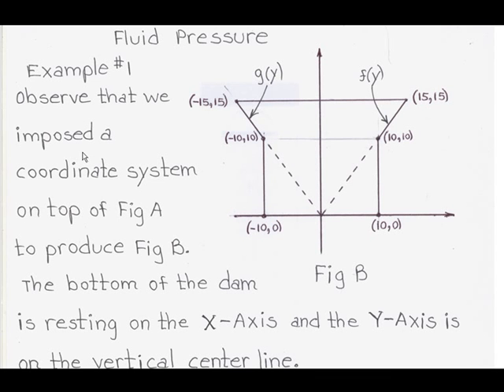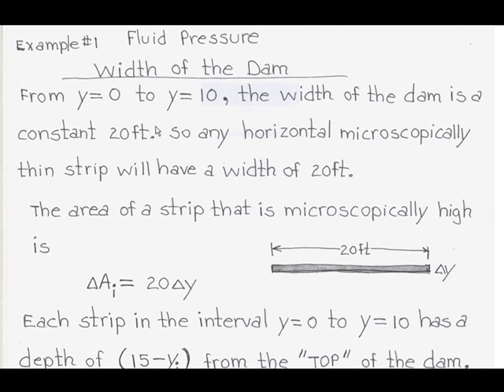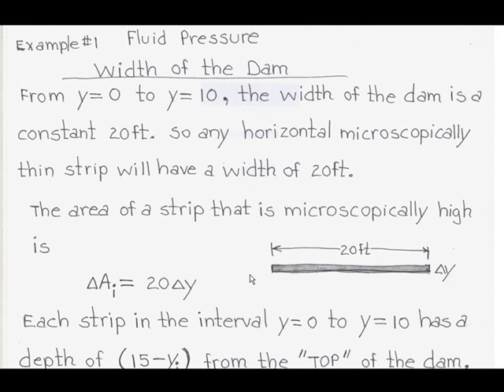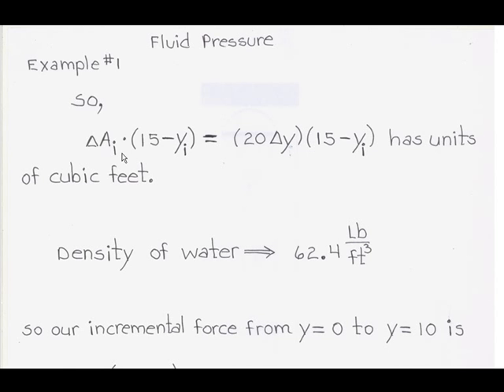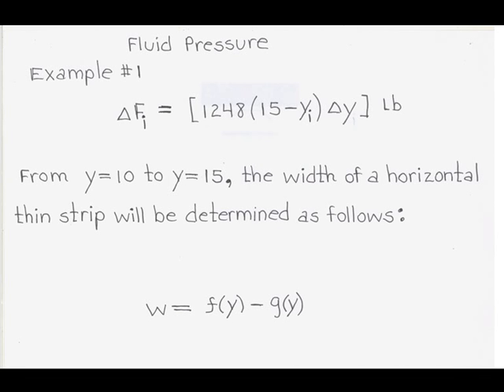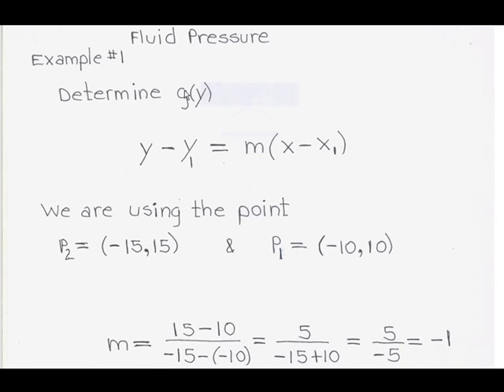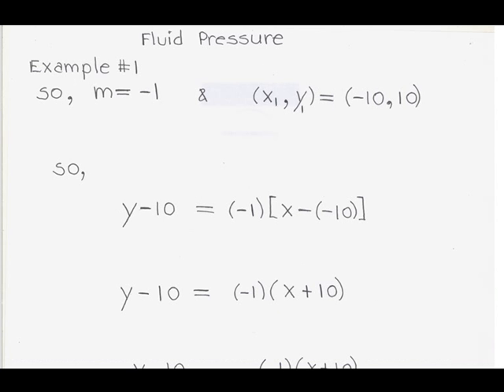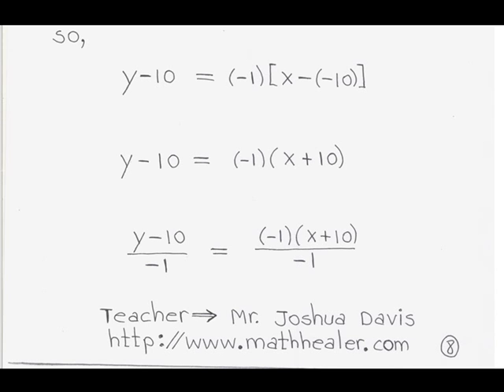Fluid Pressure: Example1,Part-1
- This video is showing you how to use calculus to determine the fluid pressure on an object or containment system due to the depth of the fluid.  Buoyancy is a result of fluid pressure. As a submarine submerges, it experiences pressure due to the weight of the water. The walls of dams experience pressure. In this presentation, you will see an application of fluid pressure. If you need homework help in precalculus or calculus, you can contact the Math Healer - In addition to receiving one-to-one personalized help, you will also have access to your own private precalculus or calculus video instruction, pdf notes, and precalculus or calculus practice test site that is customized to fit your learning style.  This supplemental site enhances your learning experience and improves your retention of valuable concepts that you will use for the rest of your life. Do not wait until it is too late.